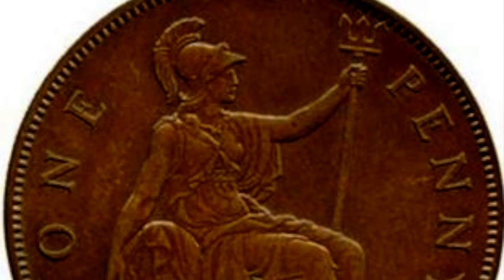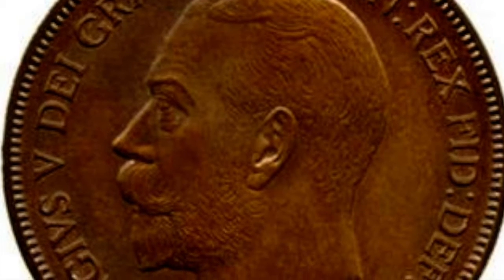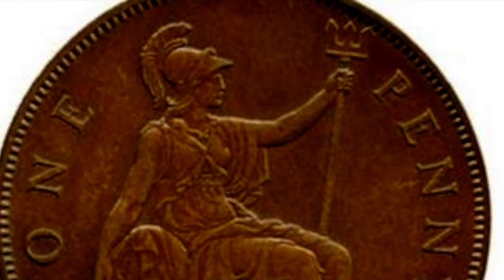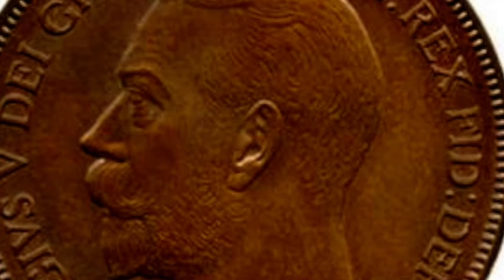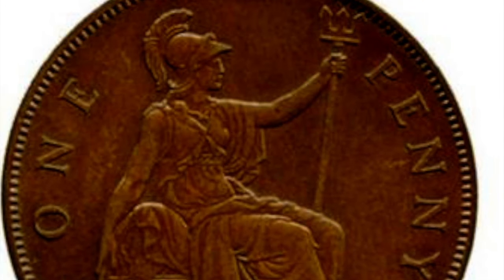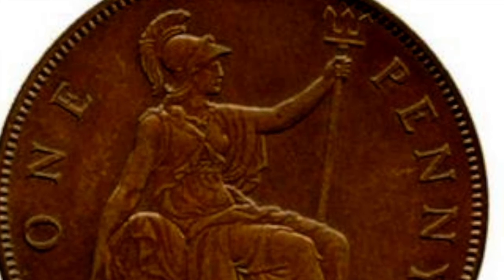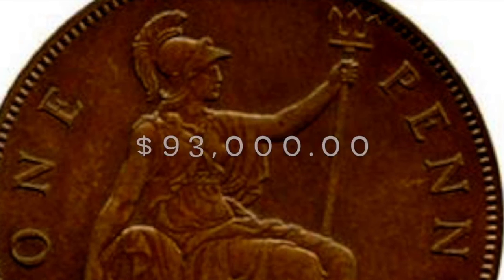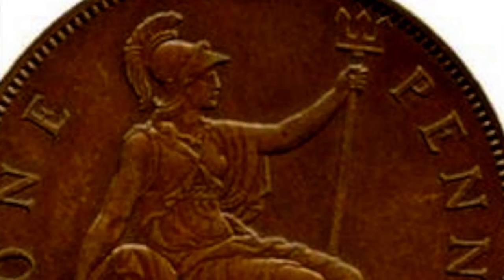Have You Found A Rare 17900000 British Copper Penny